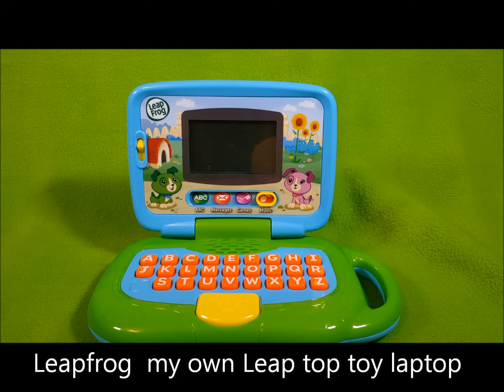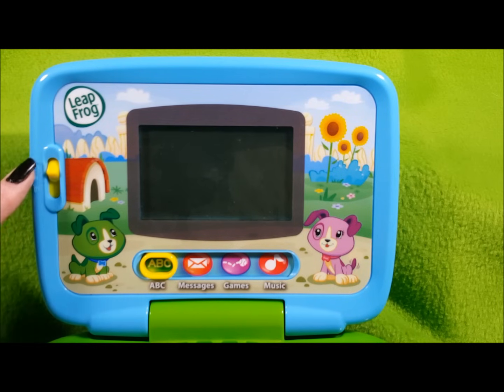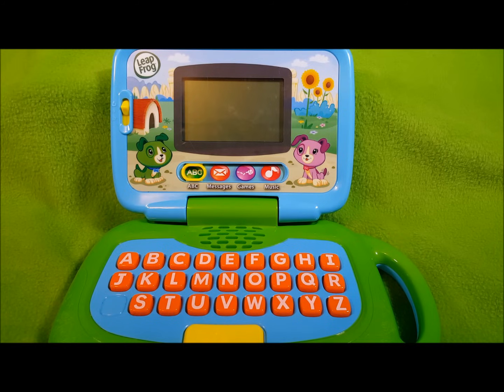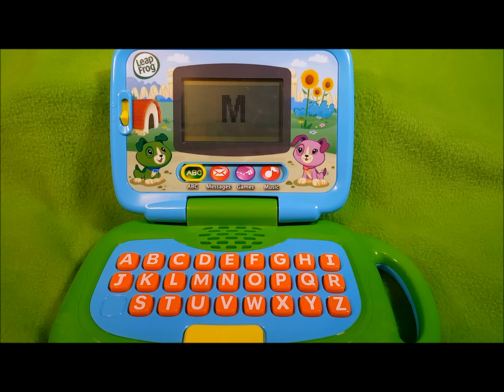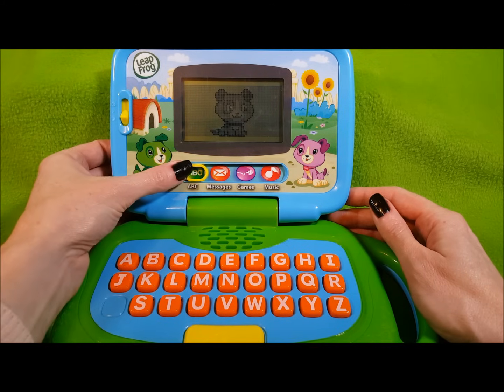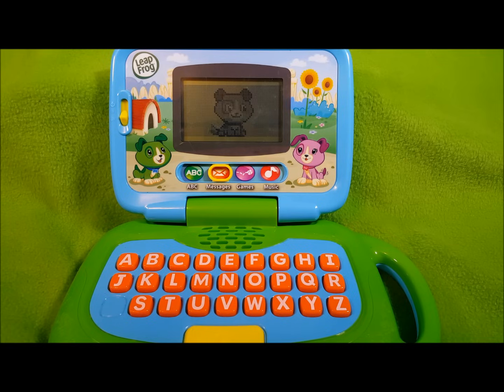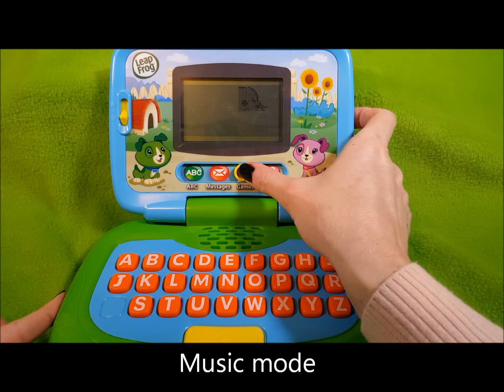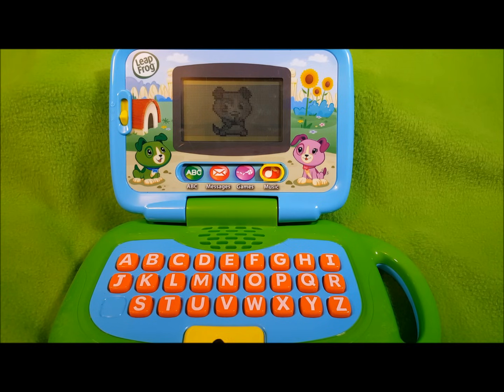Leapfrog My own Leap top toy laptop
Katrina’s Toy Channel participates in the Amazon Services LLC Associates program, an affiliate advertising program designed to provide a means for sites to earn advertising fees by advertising and linking to Amazon.com.
Katrina's Toy Channel is all about kids: things kid's like are the things that I like: toys, books, crafts, fun foods. My name is Katrina and I am the creator of this channel. I actively search out the most fun talking, dancing, singing and jiggling toys out there and the most entertaining books and other activities! Don't be shy - comment! I read all my comments and try to reply to each and every one.
Please visit my Toy Shop at eBay to purchase items that have been featured in my video’s: